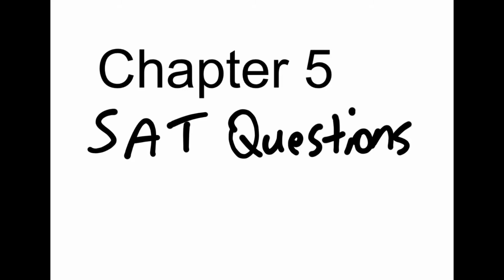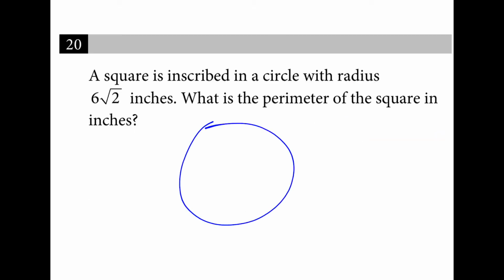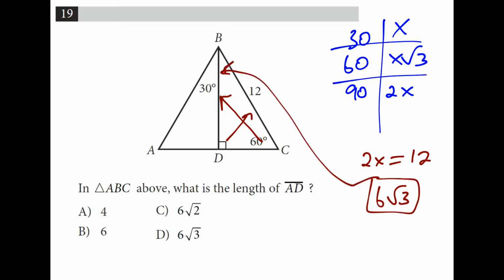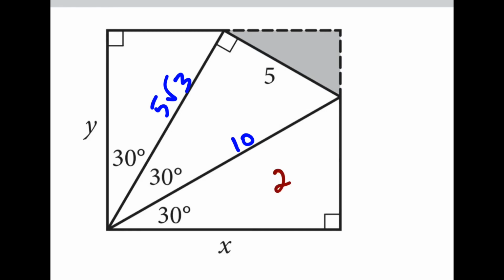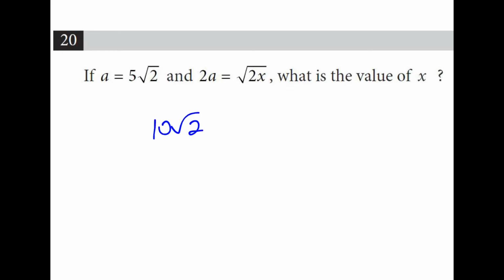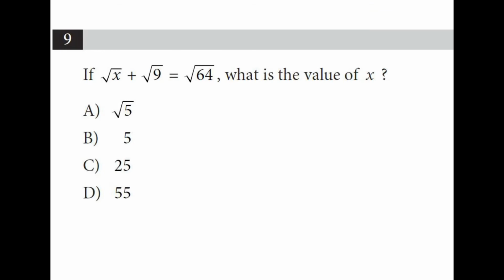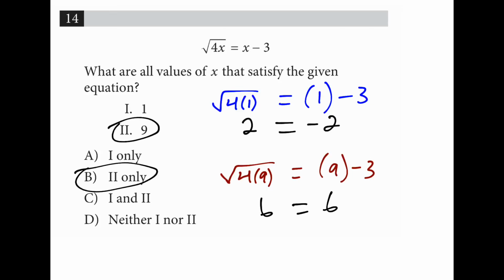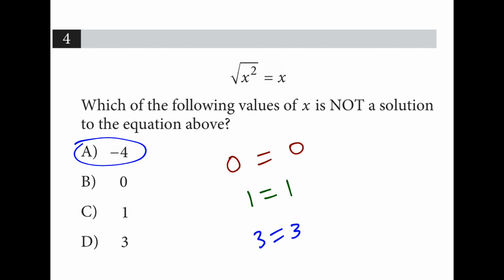Ch 5 SAT questions